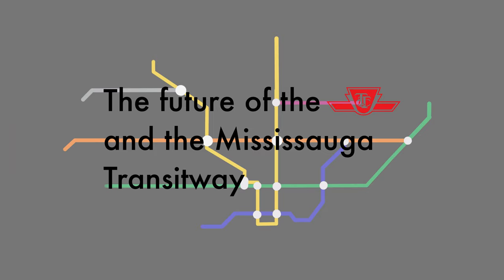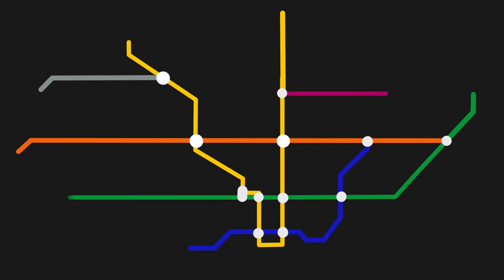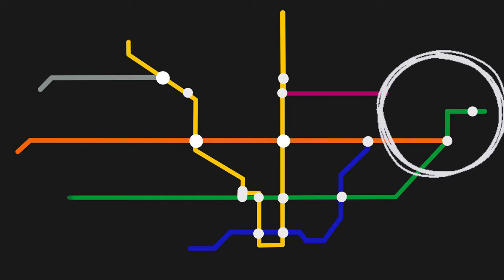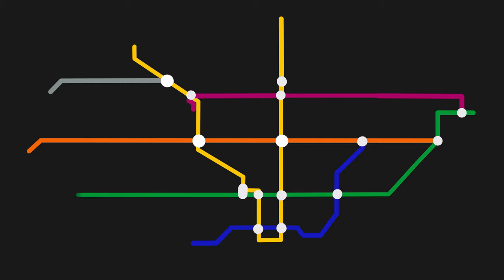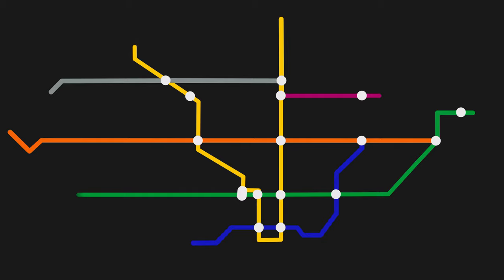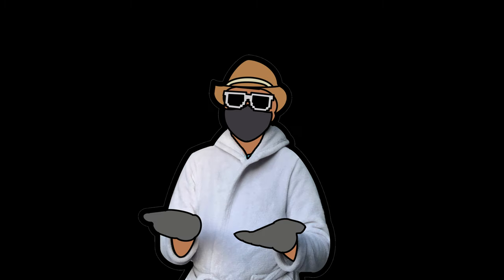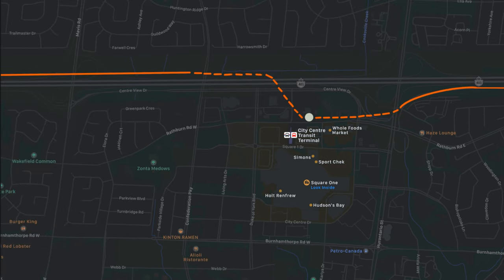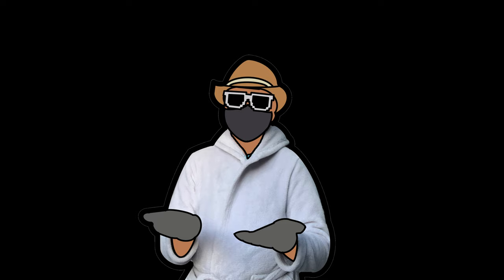My concepts for the TTC and the Mississauga Transitway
Follow us on Tic Tok!